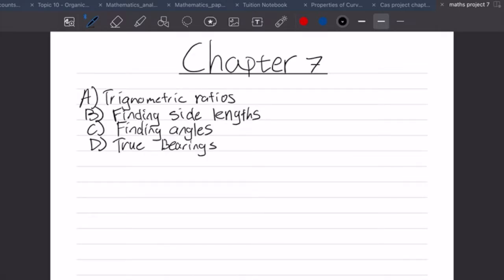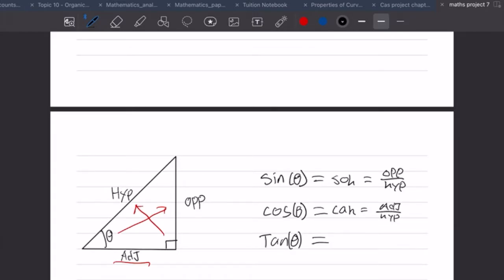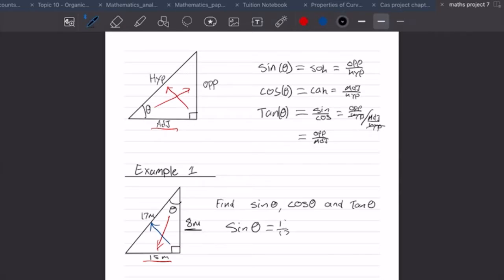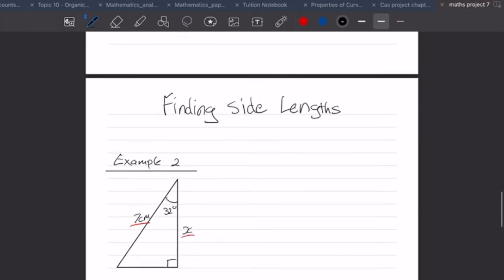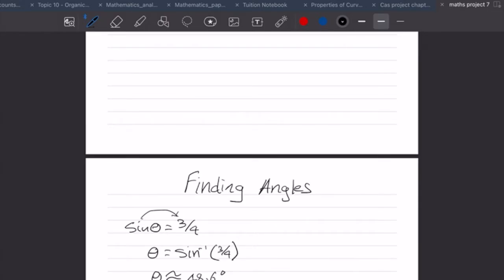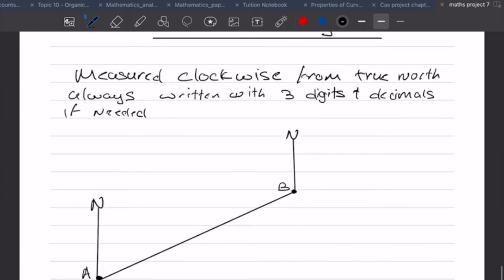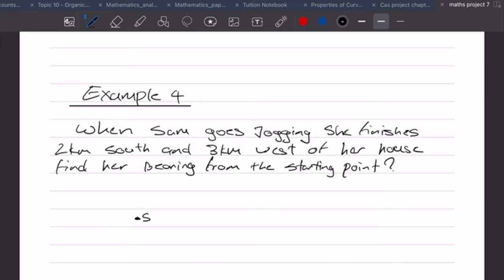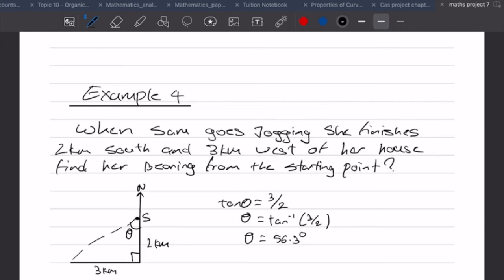Chapter 7 - Right Angle Trigonometry